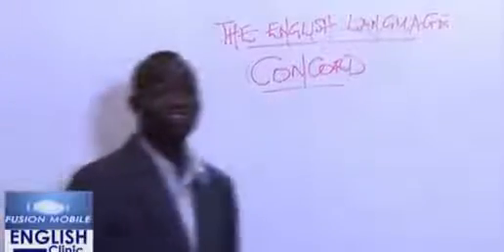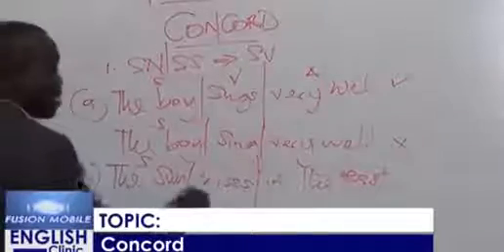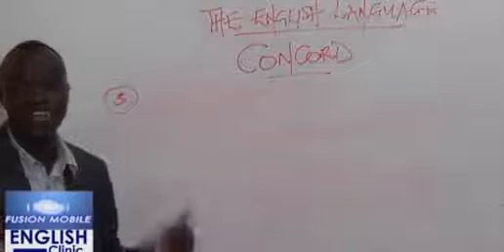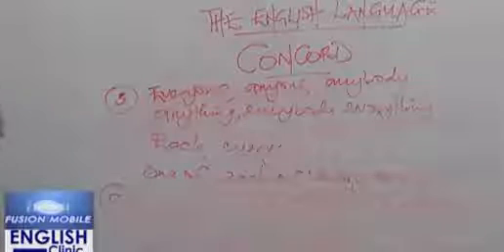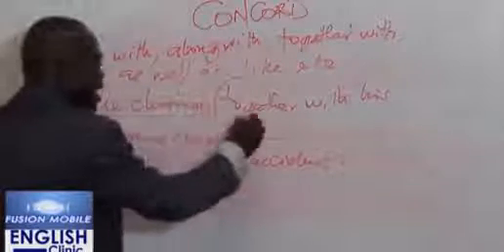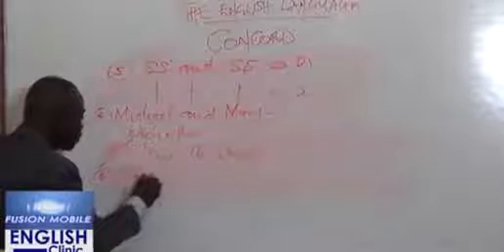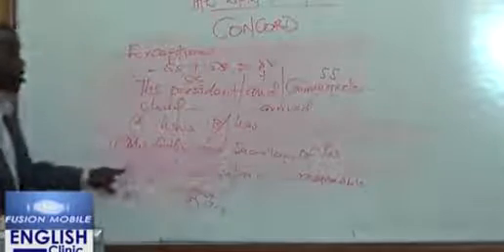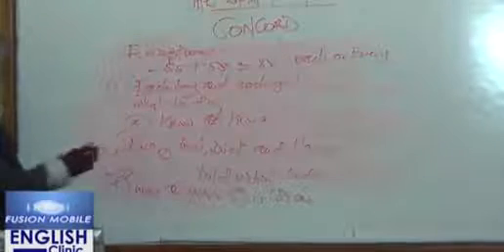Concord II [SS 1, JAMB Tutorial, WAEC, NECO, Post-UTME, NABTEB]